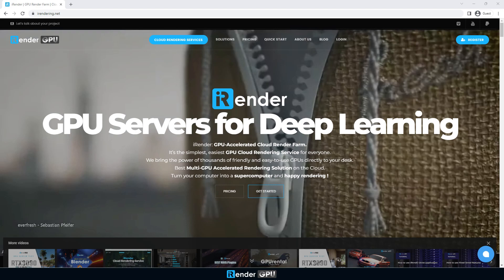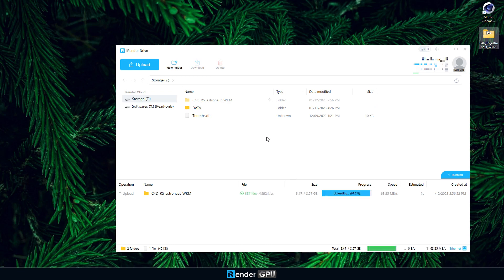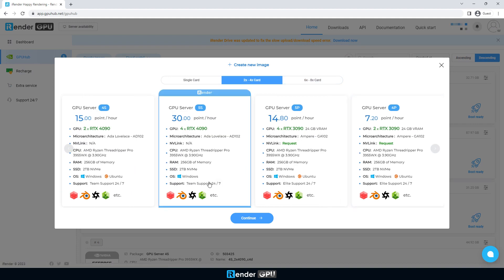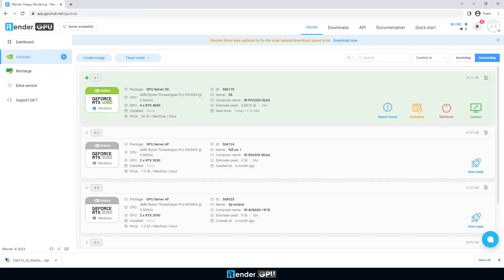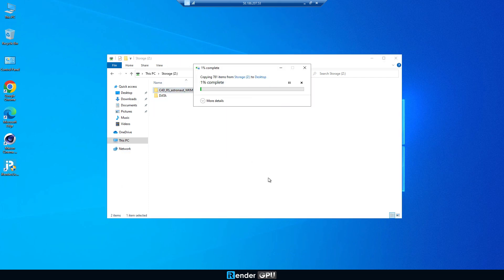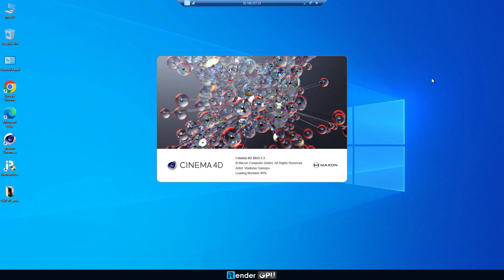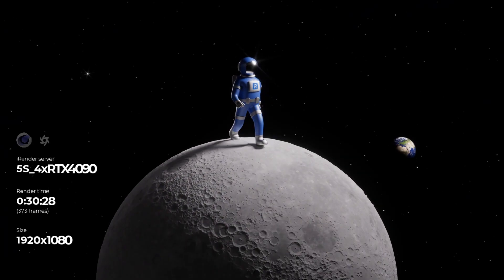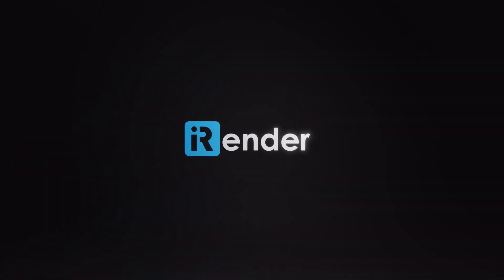GPU Render Farm for Cinema 4D & Octane with 4xRTX 4090 | C4D & Octane Render Farm | iRender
Powerful Render Farm for Cinema 4D & Octane | Render with 4x RTX 4090 | iRender is a Powerful GPU-Acceleration Cloud Rendering Service supporting Cinema 4D projects with all Cinema 4D built-in and external render engines such as Redshift, Octane, Arnold GPU, Corona, V-Ray, Maxwell, LuxCore, and so on.
Cinema 4D - Octane project:
+ Total number of frames: 373
+ Total render time: 0h30m28s
+ Image size: 1920 x 1080 px
GPU server 5S:
GPU: 4x RTX 4090, 24GB VRAM
GPU Architecture: Ampere, GA102
CPU: AMD Ryzen Threadripper Pro 3955WX @ 3.90GHz
RAM: 256GB
Storage: 2TB
Timestamp
0:00 Intro
0:27 Upload data by using our iRender Drive
0:43 Log into the iRender account & create a new image
1:11 Connect to the remote server
1:49 GPU Rendering with 4x RTX 4090
3:05 Copy the result file to Z drive
3:21 Shut down the remote server
3:33 Download the final result
3:52 The final result show
Another video for C4D & Octane
iRender - Happy rendering!